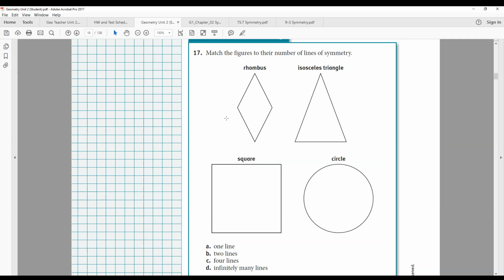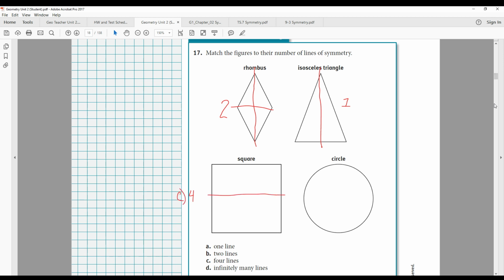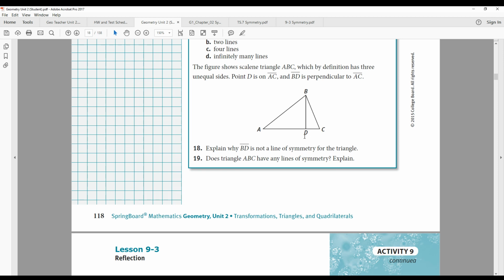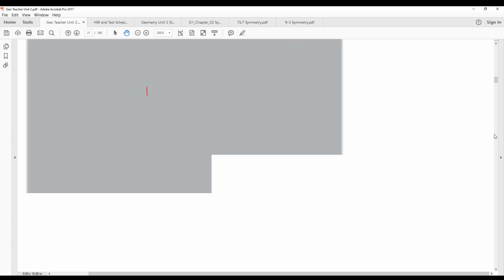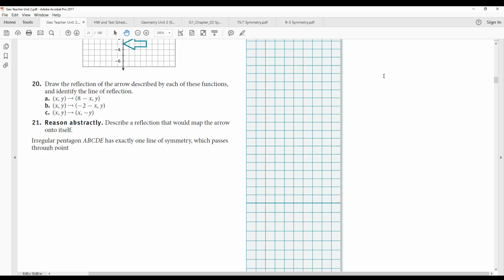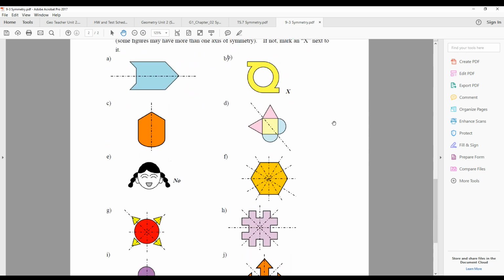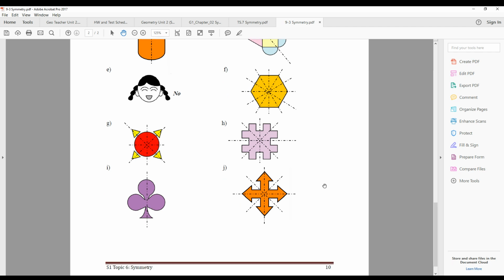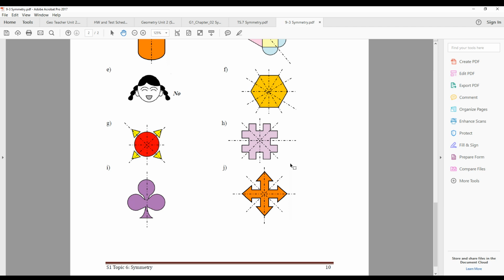Act 9-3 Part 6